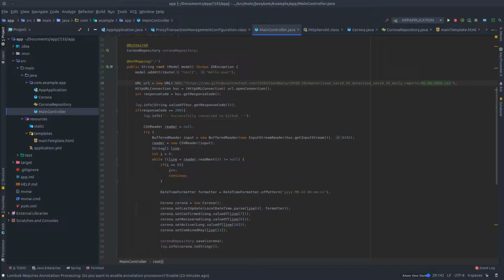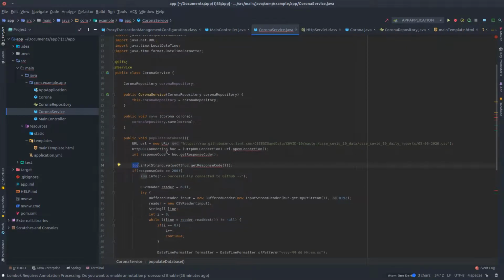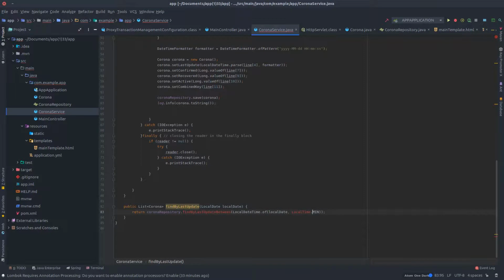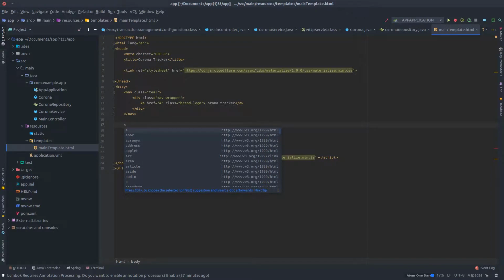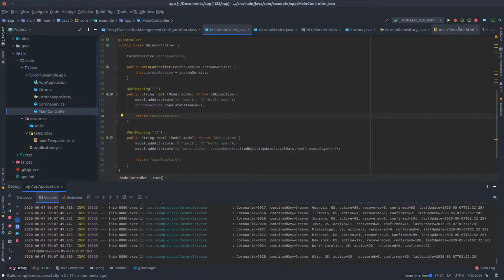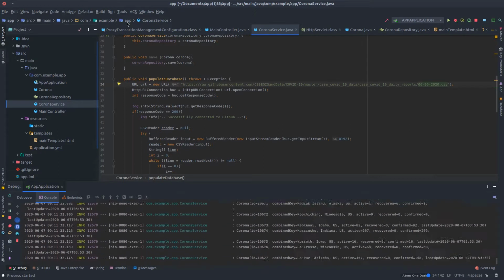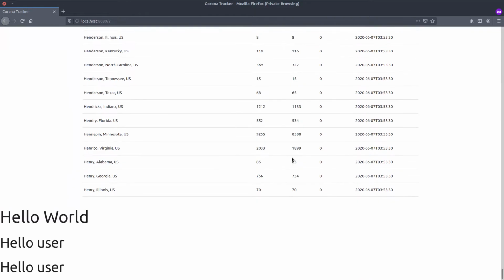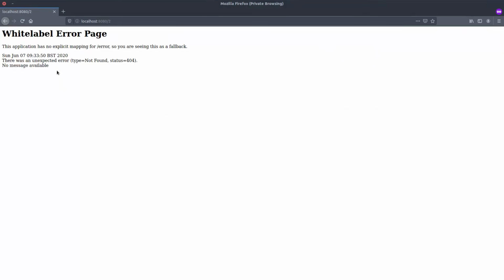Corona Tracker - Java Spring Boot Tutorial for Beginners - Refactor, Debug, Query, Table - Part 3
Join creating a Corona Tracker application in Java Spring Boot.
This is part 3 of the series and in this part we're going to do some refactoring then we'll continue with writing a query for our controller and we're also going to style our template a bit by adding MaterializeCSS, a navbar and the first version of our corona table.

You'll also see me debugging the application as I made a mistake in the middle of it. You could try figuring it out and in the end of the video you'll see the reason for the errors.